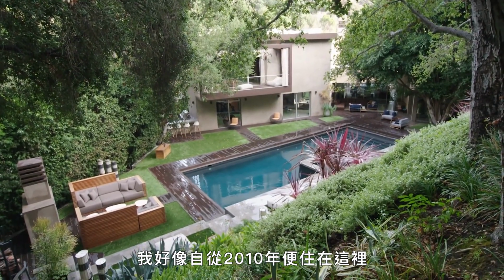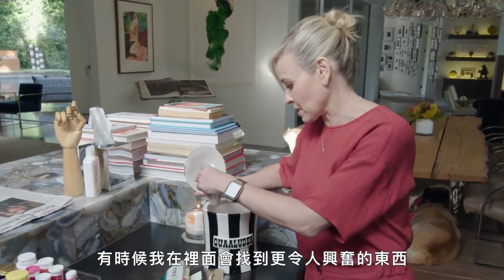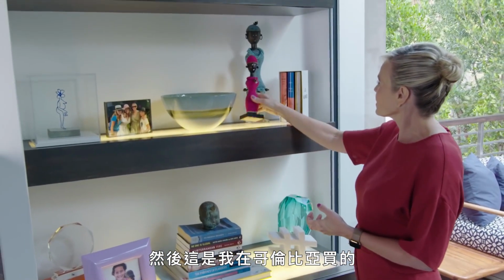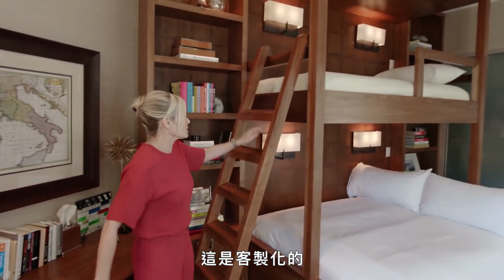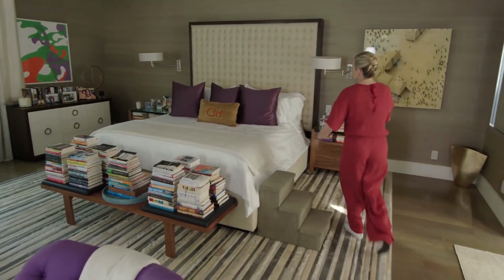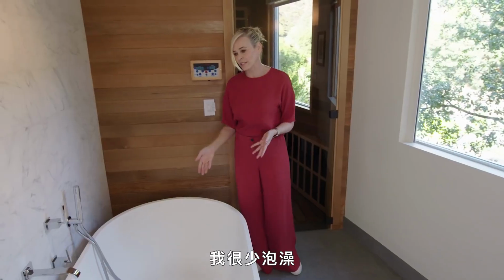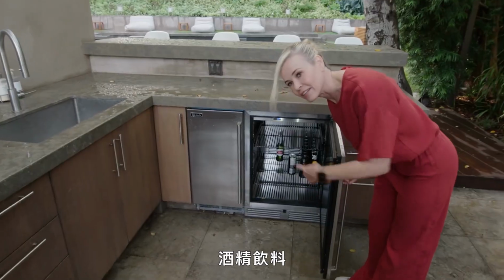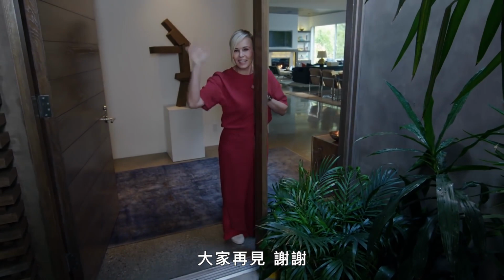家裏有間「前男友房」？雀兒喜・韓德勒(Chelsea Handler)加州豪宅像個美術館！｜明星私宅大公開｜GQ Taiwan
演員雀兒喜・韓德勒(Chelsea Handler)的私宅既娛樂又溫馨！
同時也熱愛藝術品的她，購買了許多優秀藝術家的作品，
就連前男友送的話也一樣，好好地掛在家裡？
一起來看看吧！